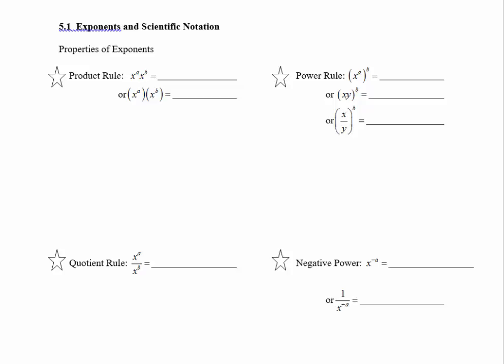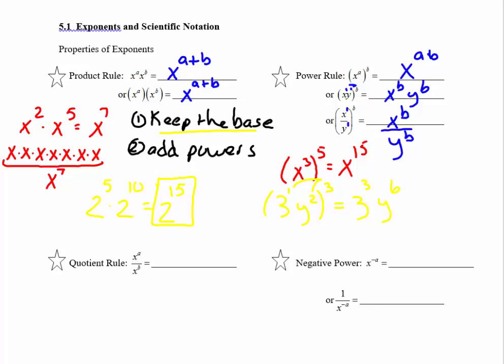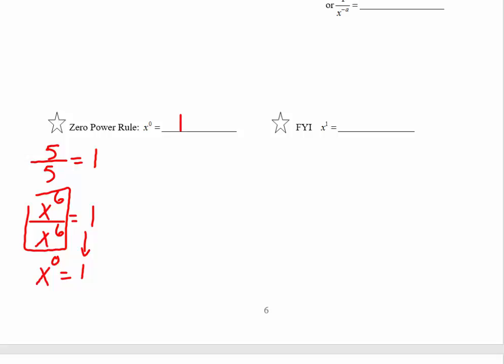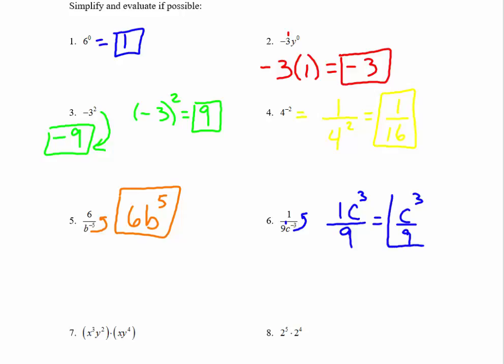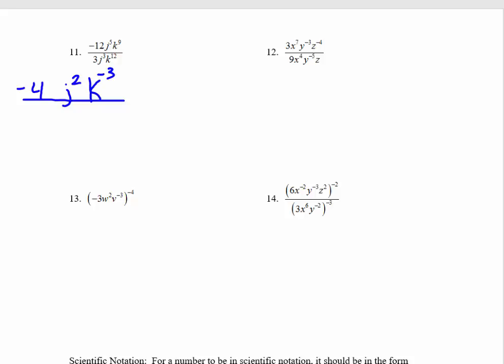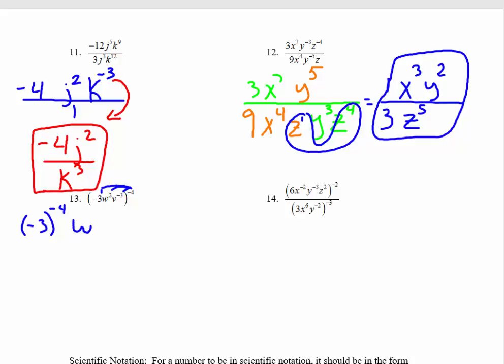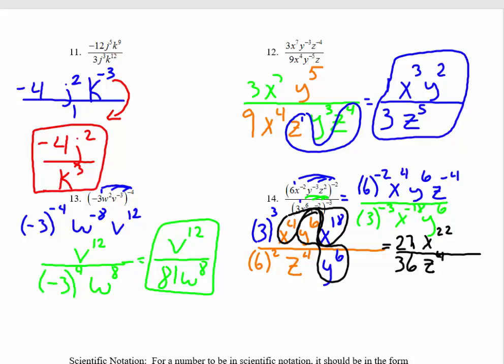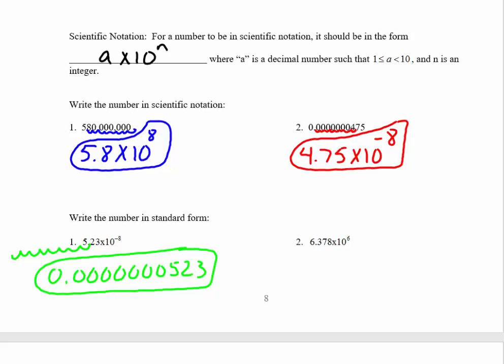Sec. 5.1 Exponents and Scientific Notation